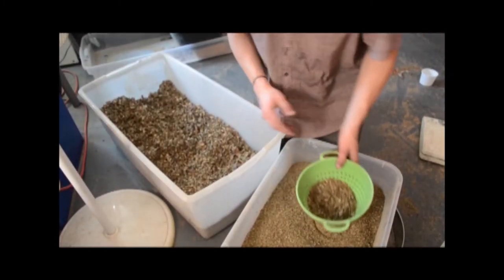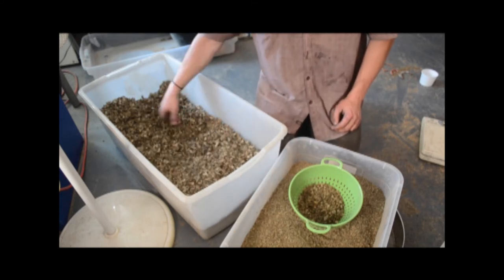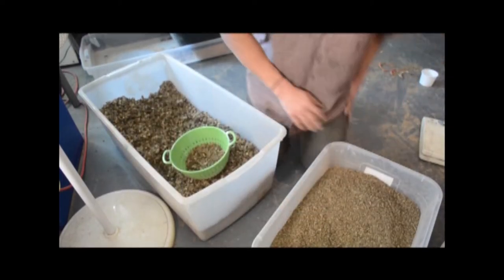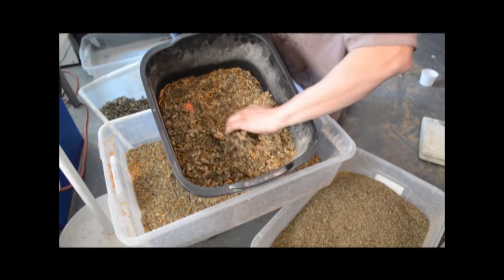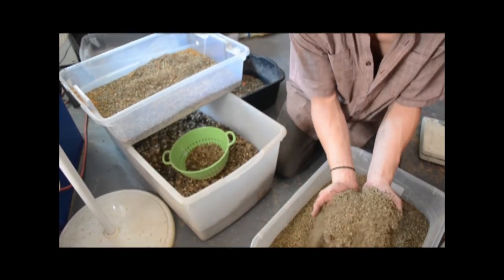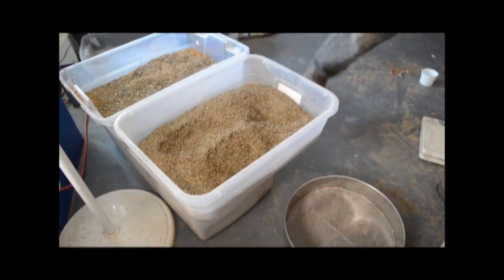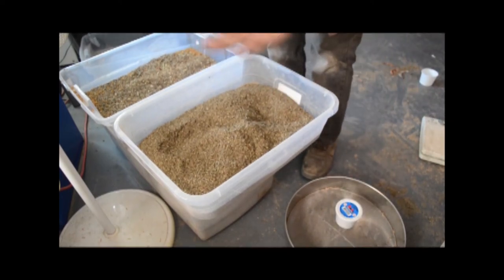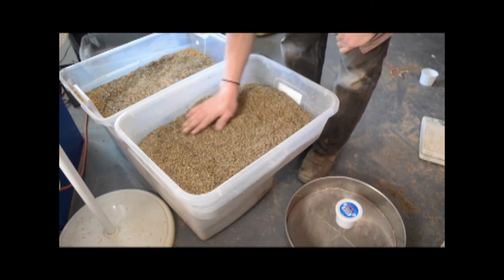K Organics Frass | Paulownia Leaf | Processing for Mealworm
The Empress Tree has very giving leaves.